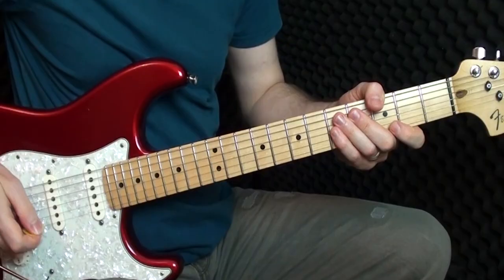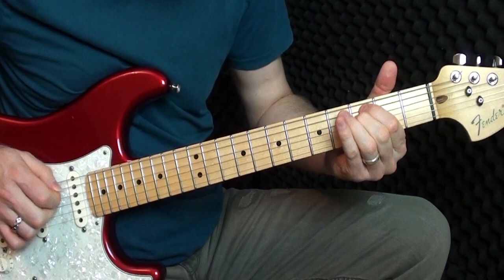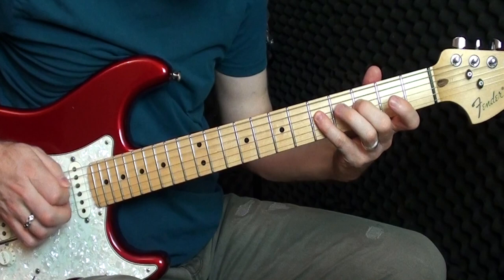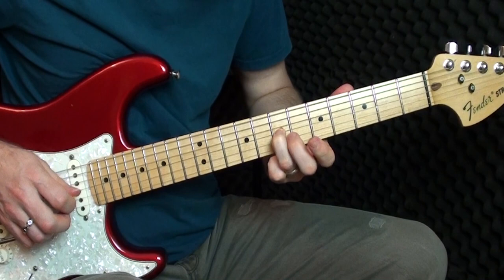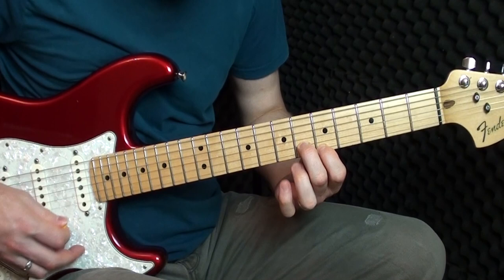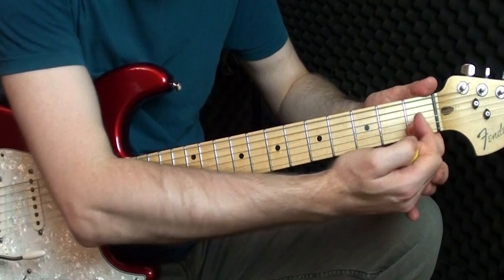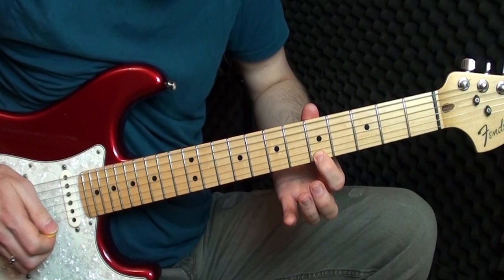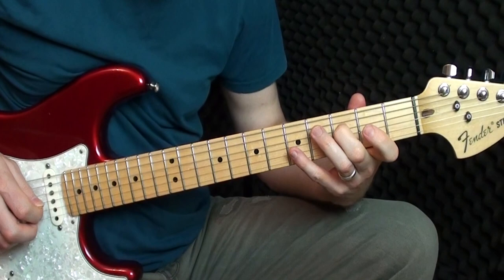Let it Be Me - Free Hank Marvin & The Shadows Style Guitar Tutorial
If you own Guitar Rig, this patch will give you the same sound I use in my video.
This lovely melody is very well known for the voices of Don & Phil Everly. I decided to make this arrangement to incorporate both those melodies on one guitar. I hope you enjoy tutorial and that it helps you out with your playing.

"Let It Be Me" is a popular song originally published in French in 1955 as "Je t'appartiens" interpreted by Gilbert Bécaud. It became popular worldwide with an English version by the Everly Brothers and later with the duet by Betty Everett and Jerry Butler.
"Je t'appartiens" was a French hit[vague] in 1955. The score was written and first recorded by Gilbert Bécaud. The lyrics were penned in French by Pierre Delanoë. In 1955 it was a hit[vague] for Bécaud and in 1956 was rerecorded by Les Compagnons de la chanson.
The English language version used lyrics by Manny Curtis and was performed in 1957 by Jill Corey in the television series Climax!. Corey's version, with orchestration by Jimmy Carroll, was released as a single and was moderately successful.
The Everly Brothers helped to further popularize the song with their 1960 rendition of "Let It Be Me" which reached 7th position on the Billboard Hot 100. The harmony arrangement of this version was often emulated in subsequent remakes. This was the first Everly Brothers single to be recorded in New York, and not in Nashville. The musicians that backed up the brothers on the record included Howard Collins, Barry Galbraith and Mundell Lowe on guitar, Lloyd Trotman on bass, Jerry Allison on drums and Hank Rowland on piano.
In 1964, Betty Everett and Jerry Butler released their version of the song. Their version peaked at #5 on the Billboard Hot 100 chart and topped the Cashbox Soul/R&B charts for 3 weeks.

Cover Versions:
1965 — Sonny & Cher recorded the song for their debut album, Look at Us.[vague]
1966 – Australian pop star Johnny Young, with his backing band Kompany, released this song on an EP. It was a top 10 hit record[vague] in Australia.
1966 - Nancy Sinatra included it on her album How Does That Grab You?
1967 – The Sweet Inspirations released their version as a single. The song reached Billboard's R&B chart[vague] and also became a minor Hot 100 hit.[3]
1968 - Françoise Hardy recorded a version for her album En anglais
1969 – Glen Campbell and Bobbie Gentry had a Top Forty Hot 100 hit[vague] duet with their version of the song. It also charted on Billboard's country chart.[vague]
1970 - Elvis Presley performed a live version on his album On Stage. It later appeared on his compilation album with Royal Philharmonic Orchestra in 2016. The album was titled after the Presley hit, The Wonder of You.
1970 — Bob Dylan covered the song on his double album Self Portrait.
1994 - Julio Iglesias recorded a version with Art Garfunkel for his album Crazy.